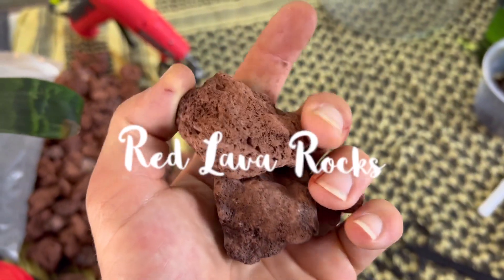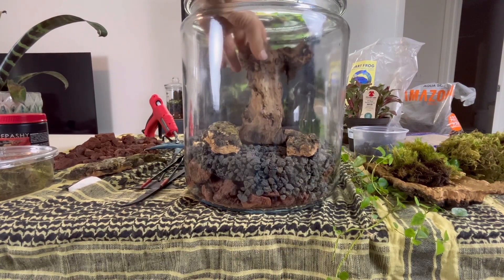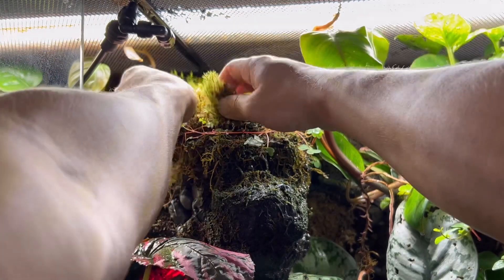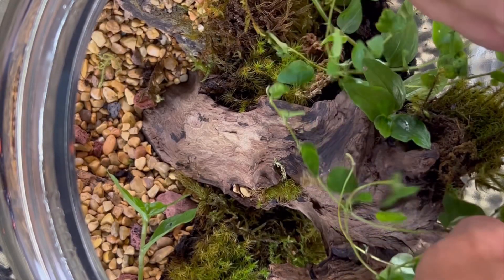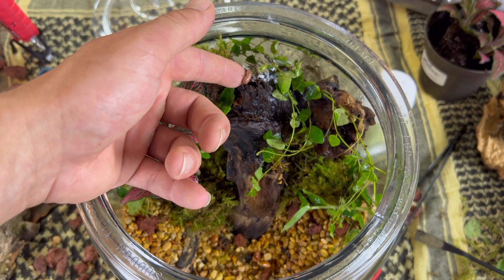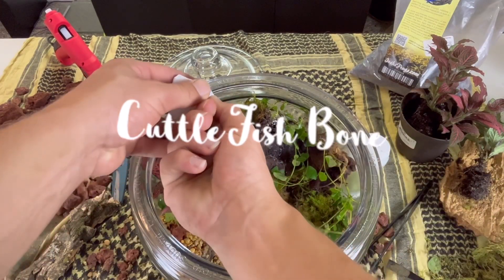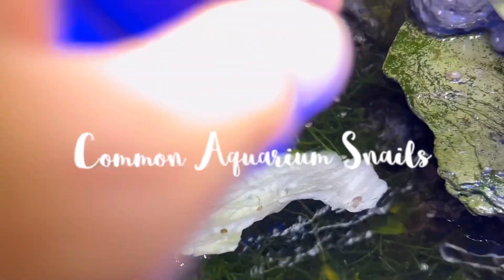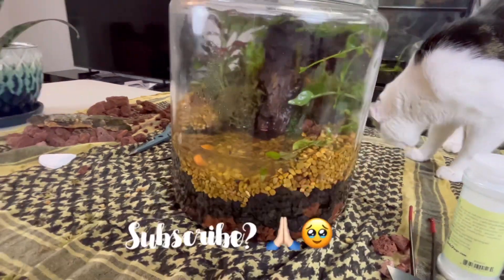Sealed In Jar Ecosystem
Sealed In Jar Ecosystem With Water Feature

DYI Self sustaining permanently sealed self sustaining ecosystem.

You can find some of the supplies necessary to build your very own completely sealed - self sufficient ecosystem here

Black Lava Rocks

2 Gallon Anchor Hooking Jar

Powder Orange Tropical Isopods

25 Dwarf White and 8 oz Springtail Culture

Repashy Super Pig

imagitarium Aztec Bronze Aquarium Gravel Substrate, 5 lbs.

majoywoo Natural Small Coral Driftwood

Cuttlefish bone